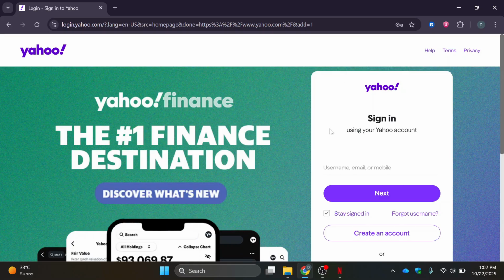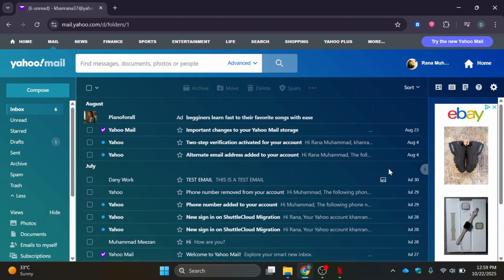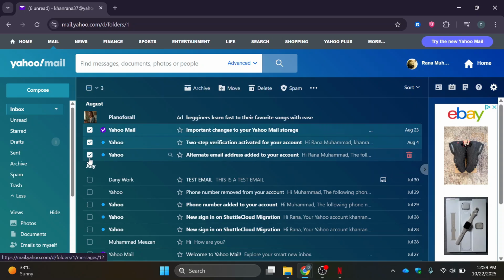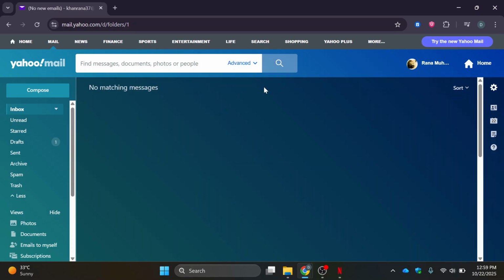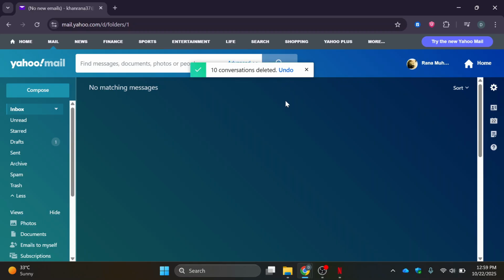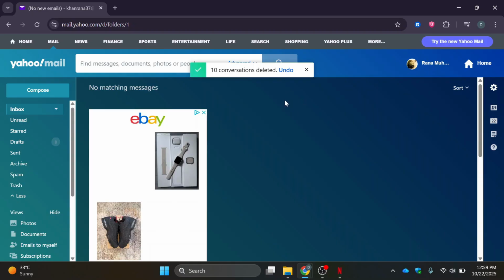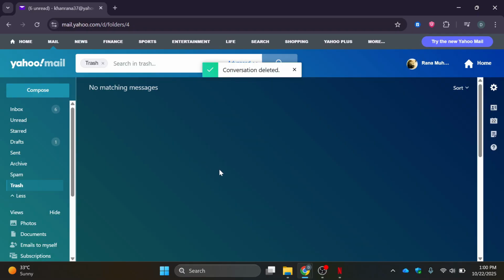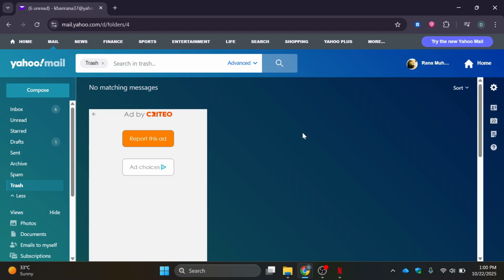How to Bulk Delete Emails on Yahoo Mail [2025 Full GUIDE]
In this step-by-step 2025 guide, I’ll show you exactly how to bulk delete emails on Yahoo Mail — including unread, promotional, and spam emails — in just a few clicks! how to bulk delete emails on yahoo mail, bulk delete yahoo mail 2025, yahoo mail bulk delete guide, delete multiple emails yahoo, clean yahoo inbox fast, mass delete yahoo emails, yahoo email cleanup tips, remove old emails yahoo mail, email management yahoo, yahoo mail tutorial, tech how to guides, email organization tips, 2025 yahoo mail update, latest yahoo mail features, step by step email delete, quick yahoo mail hacks, email tips 2025